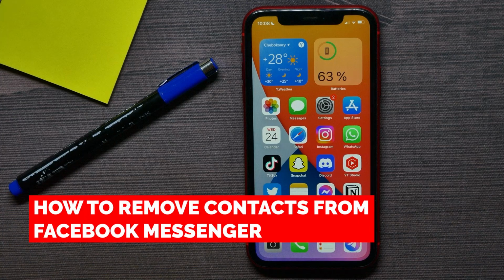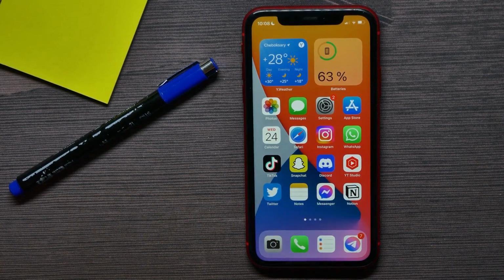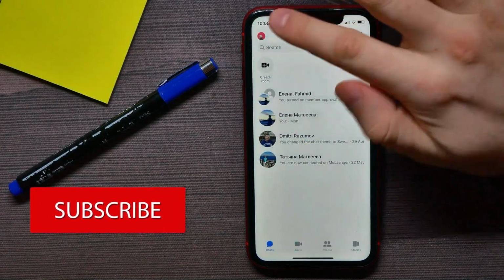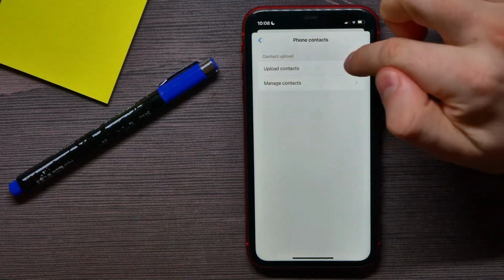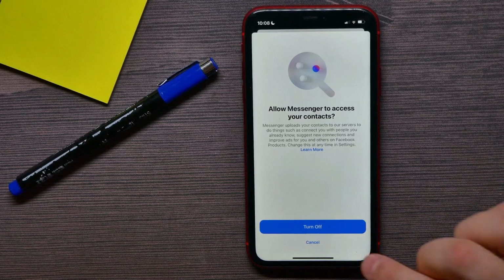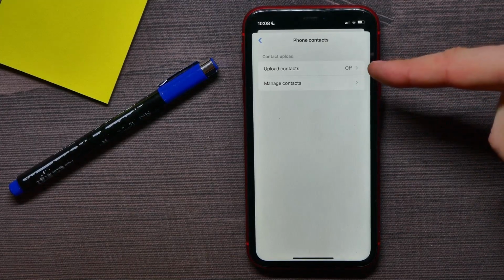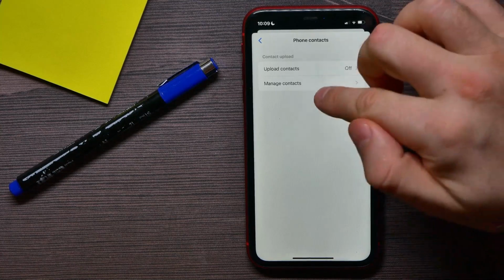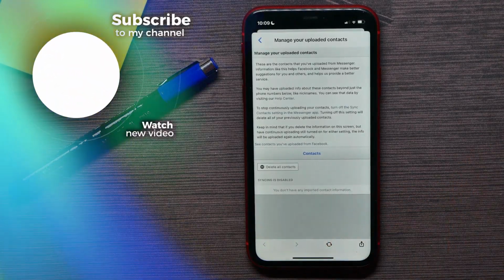How to Remove Contacts from Facebook Messenger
In this video i show simple way How to Remove Contacts from Facebook Messenger